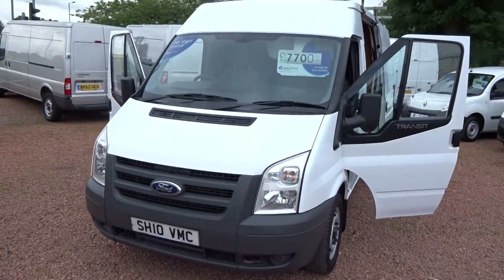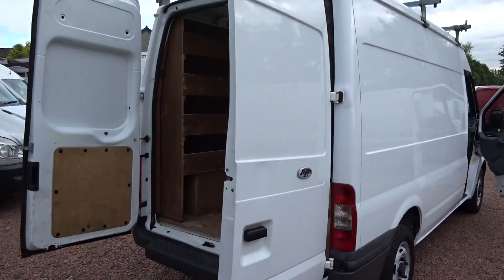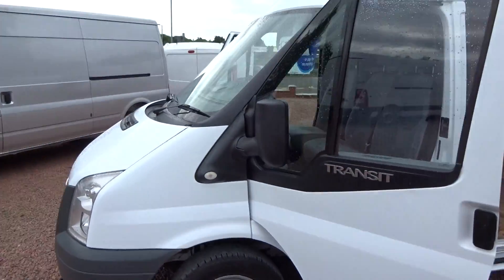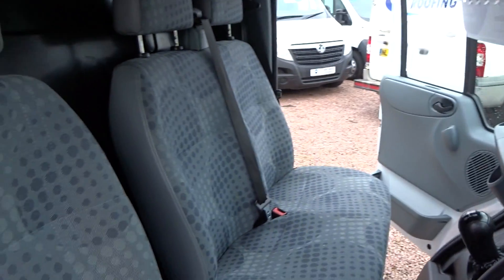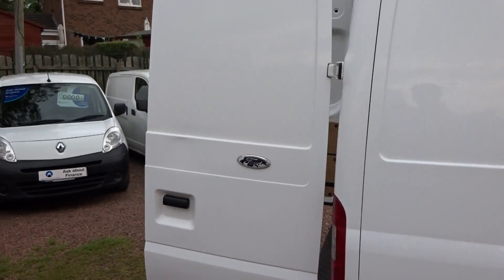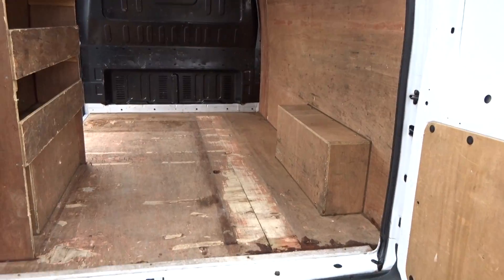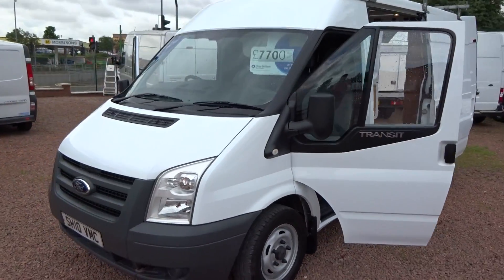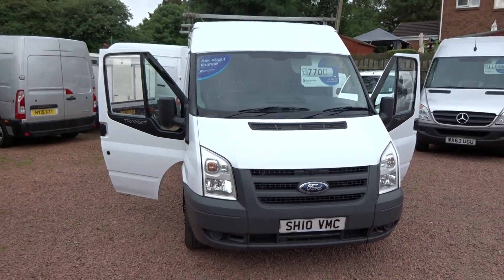FOR SALE - 2010 Ford Transit T280 85ps MWB